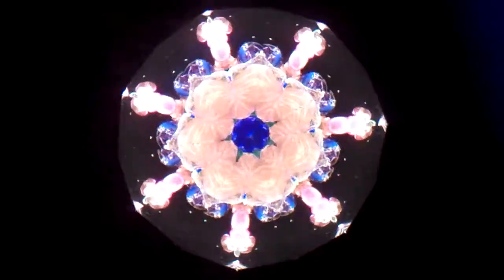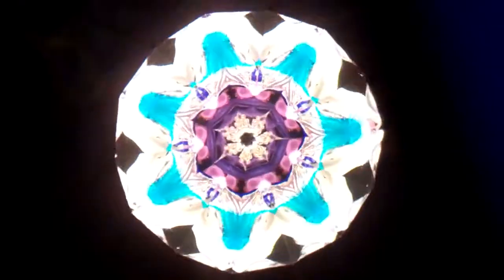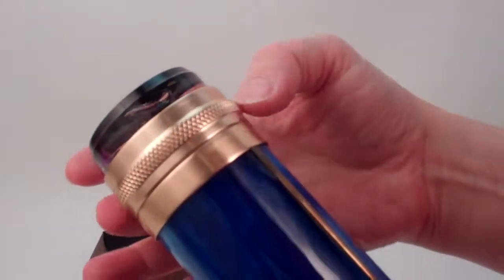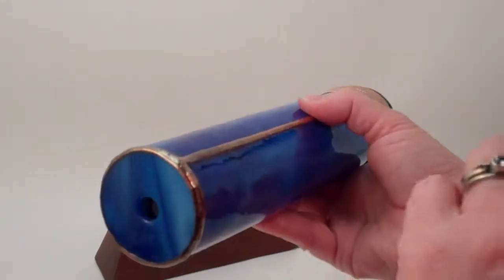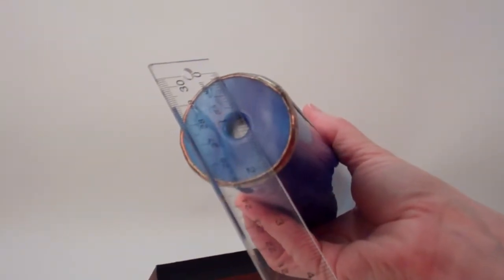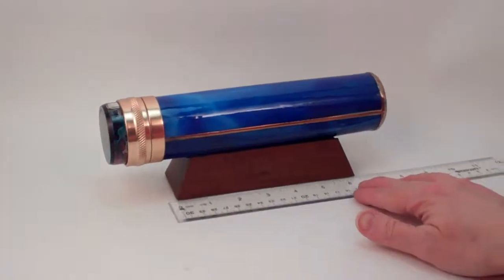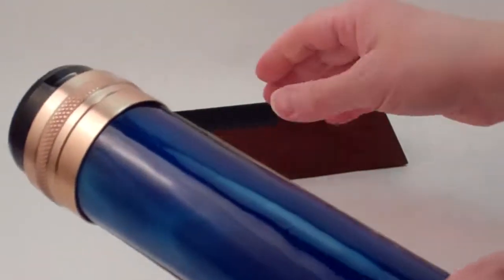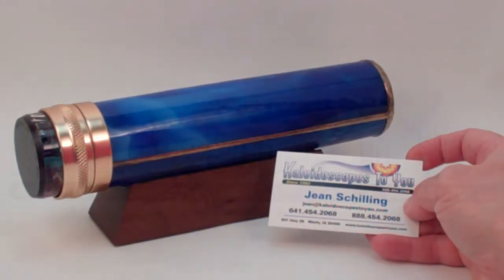Mystic Rapture Kaleidoscope in Cobalt Blue Glass by Peggy and Steve Kittleson